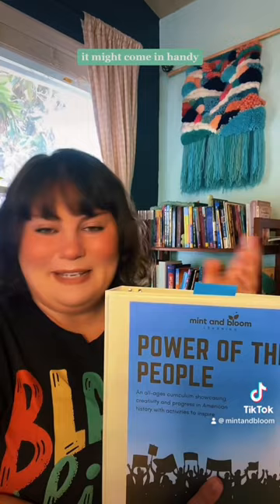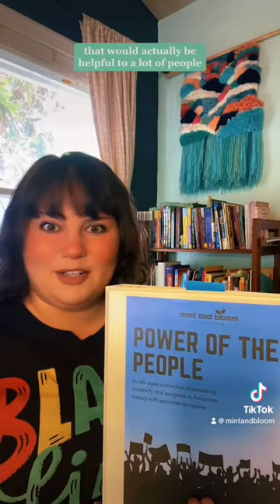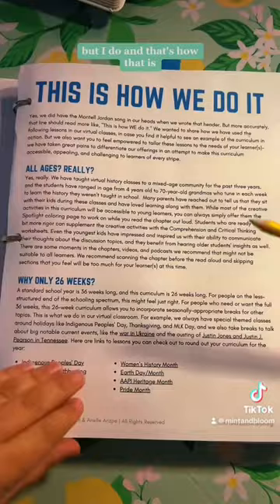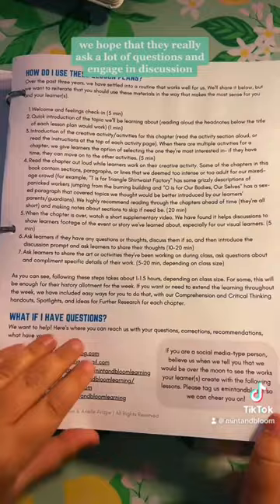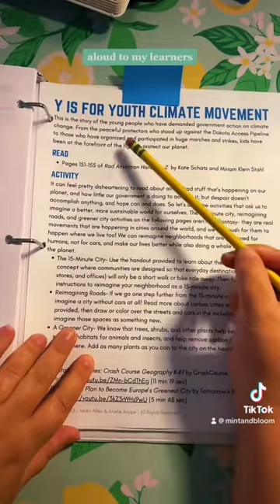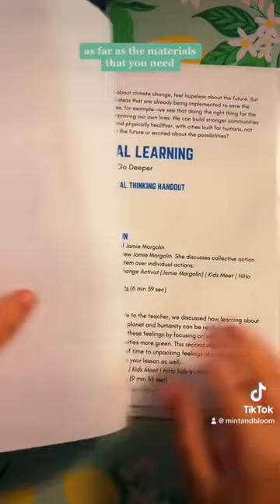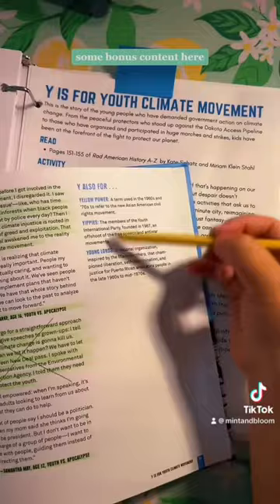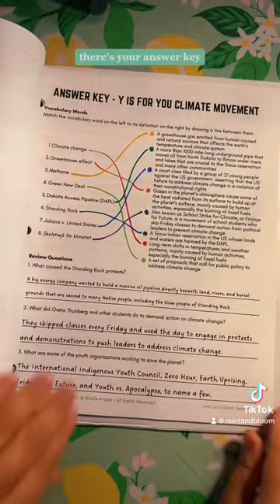How to Get Started with Power of the People American History Curriculum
Power of the People is an all-ages, art-based, secular American history curriculum that was designed to pair with the 26 chapters in the textbook Rad American History A-Z by Kate Schatz and Miriam Klein Stahl. In this video, Helen shows you how to get started with this curriculum, with our recommendations for lesson prep and an overview of our Y is for Youth Climate Movement lesson set.